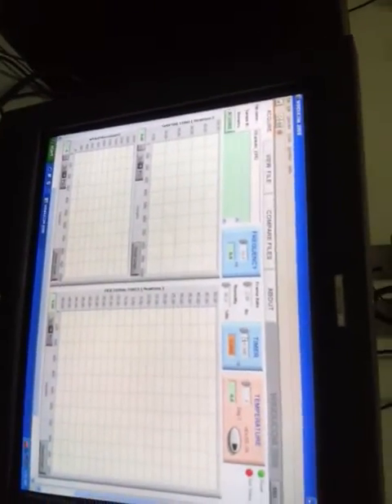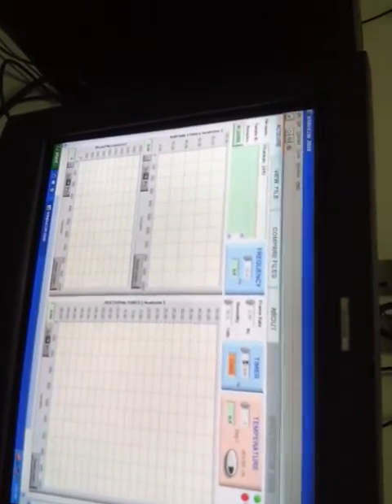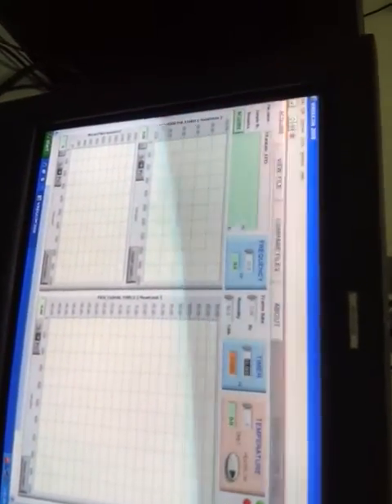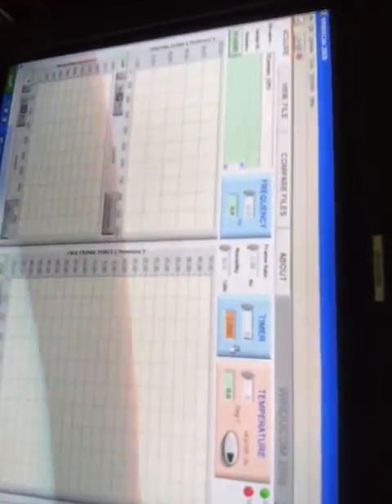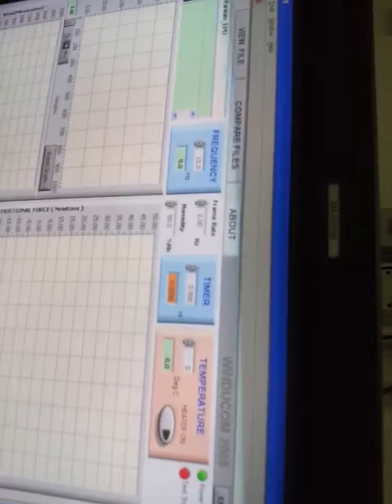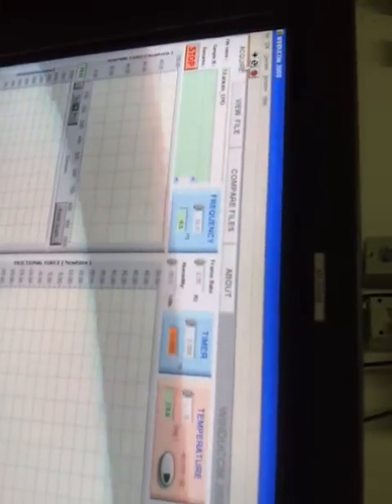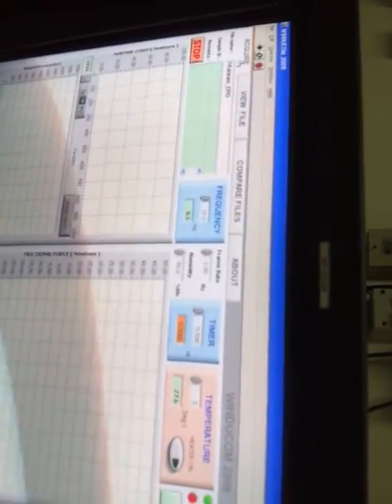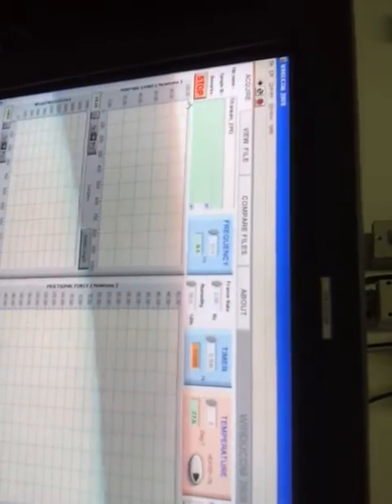High Frequency Reciprocating Wear Testing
Wear Testing of Titanium Substrate 1.5 by 1.5 by 0.5 cm sample against a carbon steel pin. The wear length is 2mm and load is 10 N. The graphs are as a result of this reciprocating wear test at high frequency